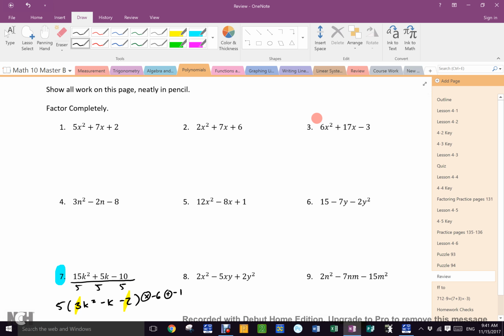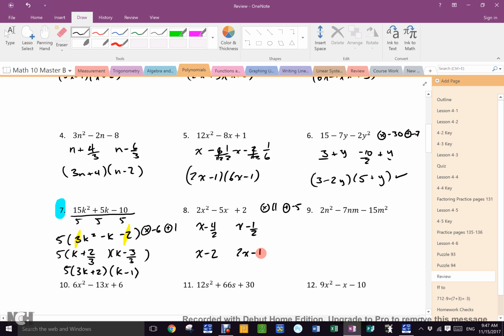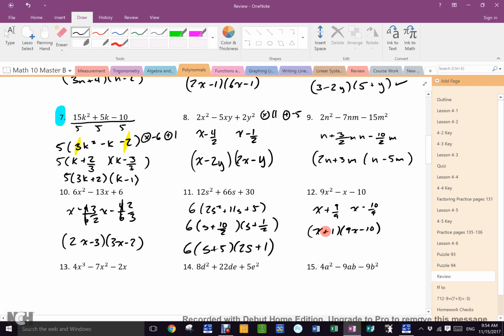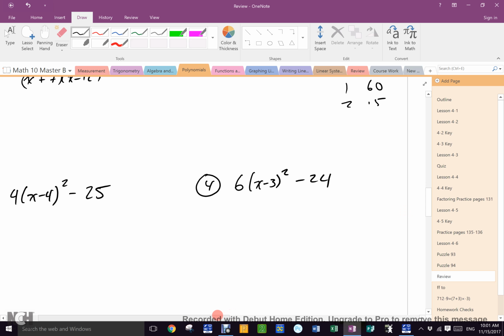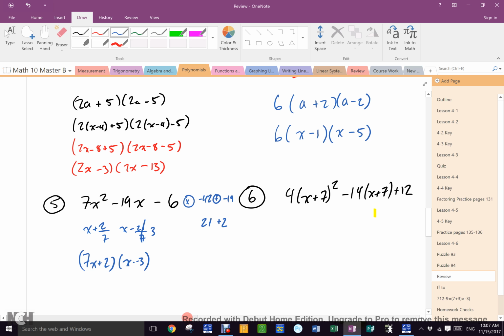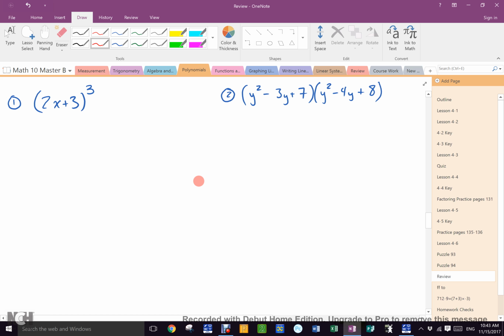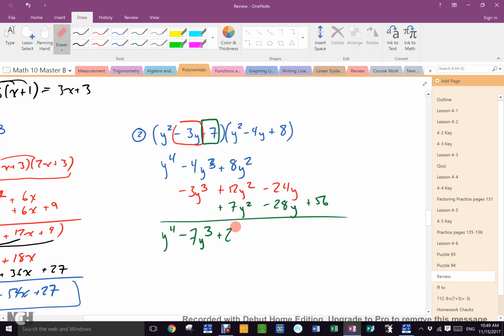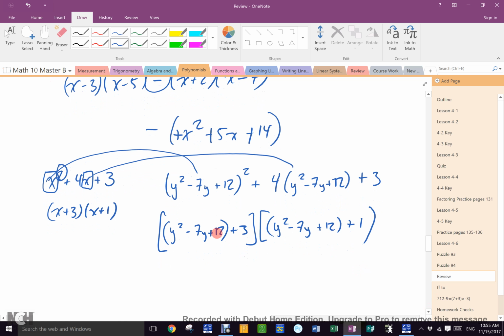Nov 15 Block B Final Polynomial Review